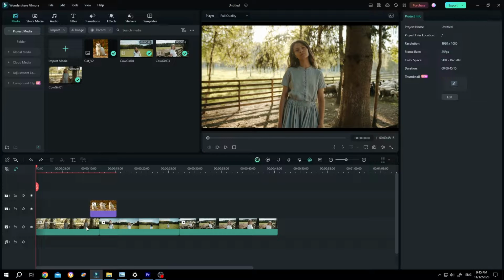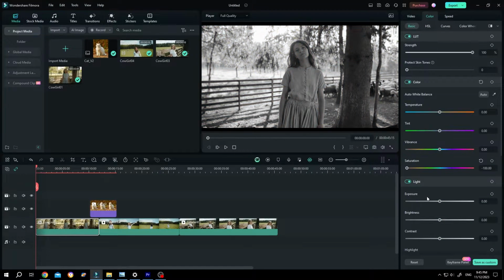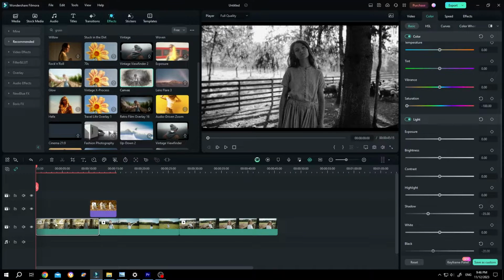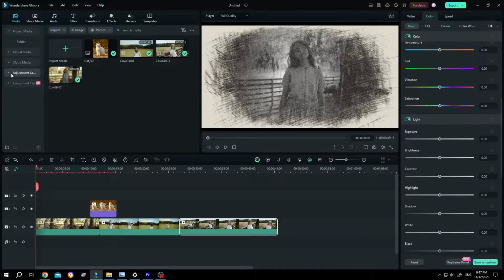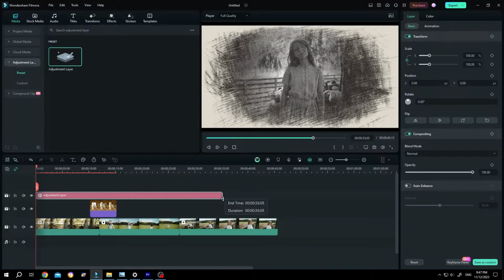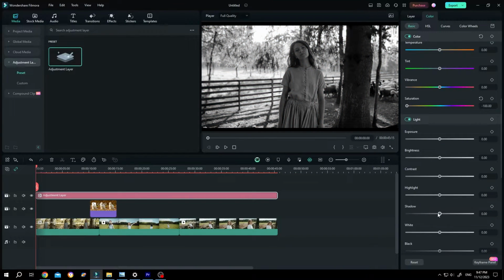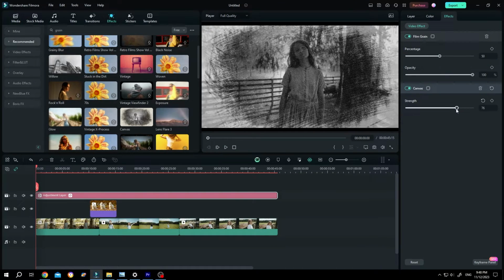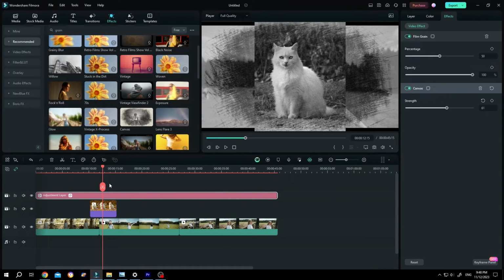Add Adjustment Layer | Filmora 12 & 13 Tutorial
How to use adjustment layer in Filmora 12 & 13. This is a beginner friendly tutorial on filmora video editing.